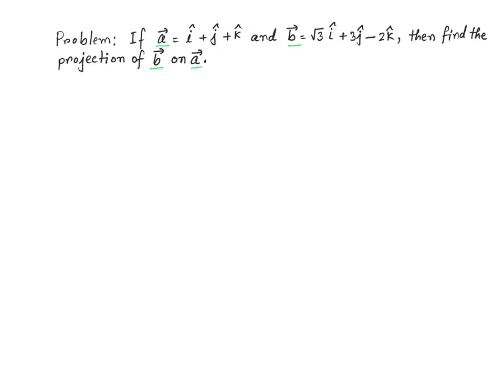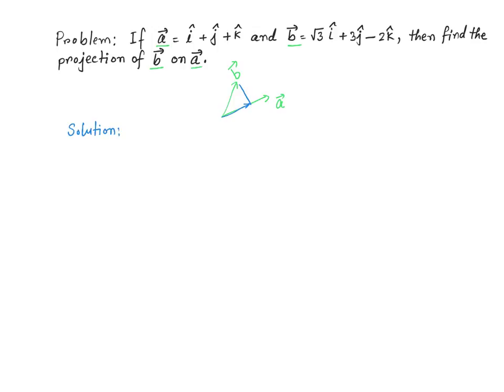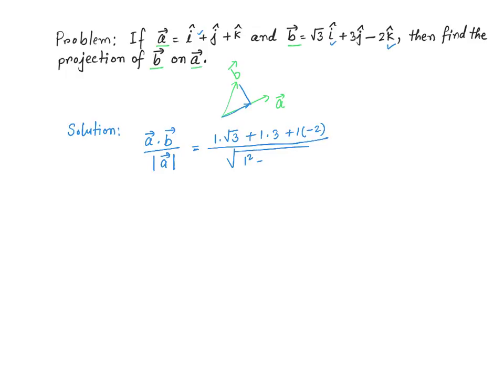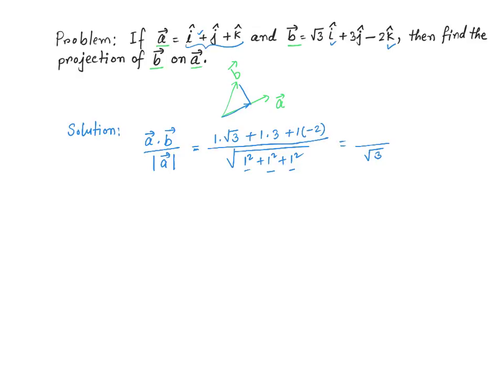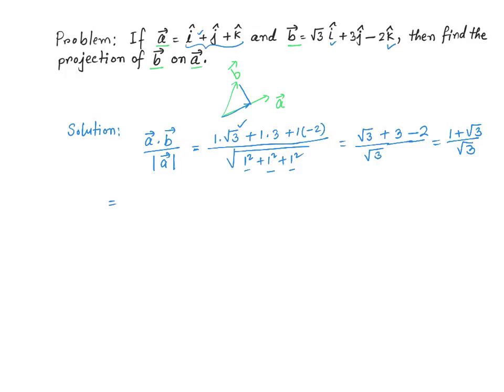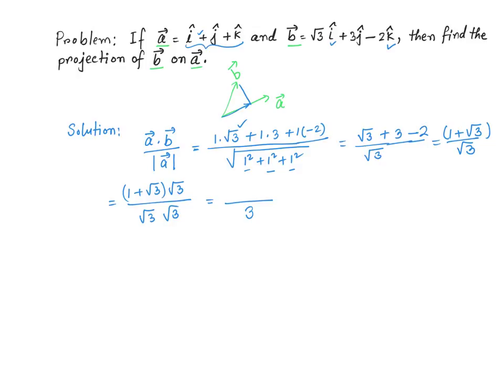BAF SC Q3a 2017